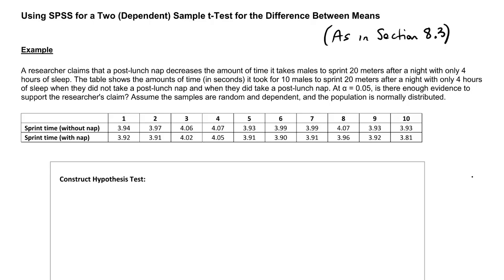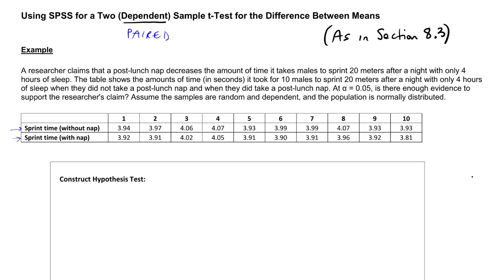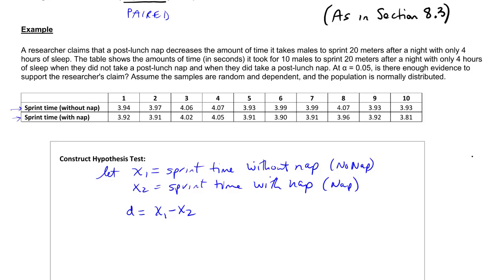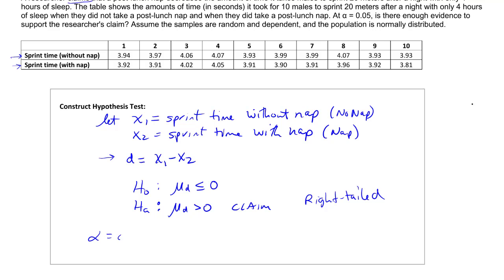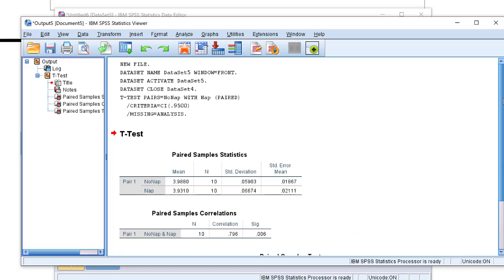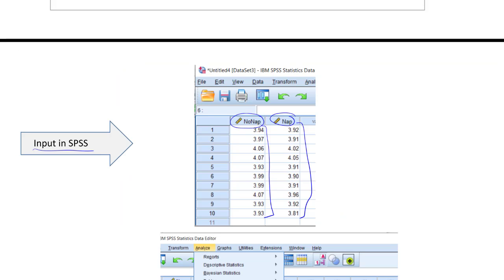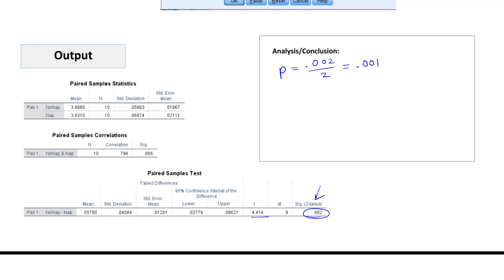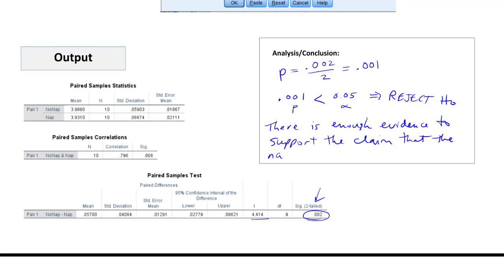ElemStats SPSS tTest Mean Paired Part 1